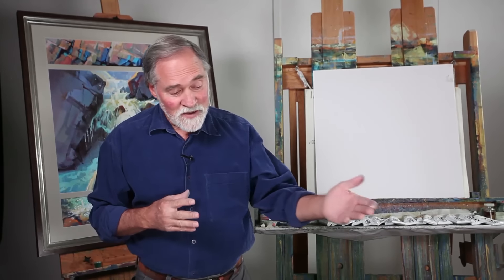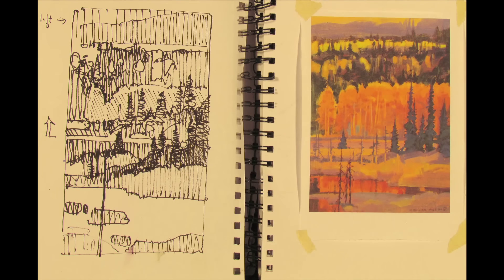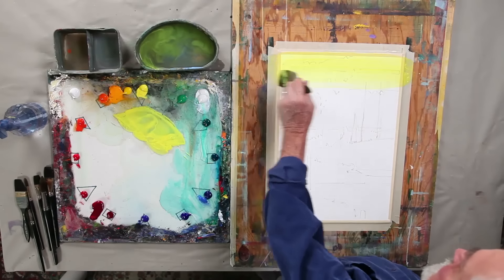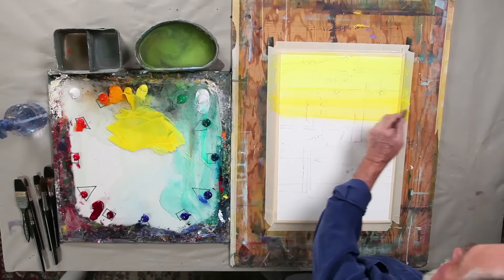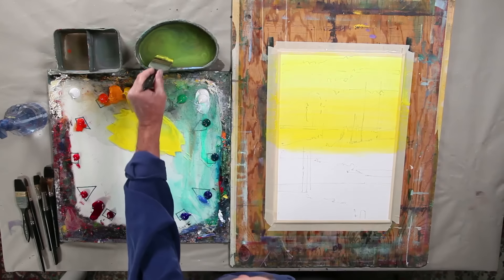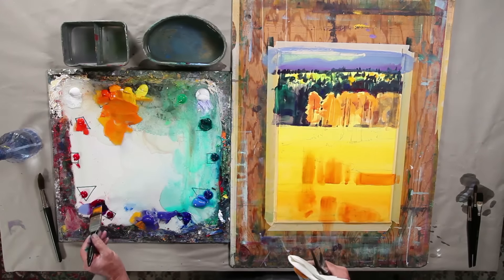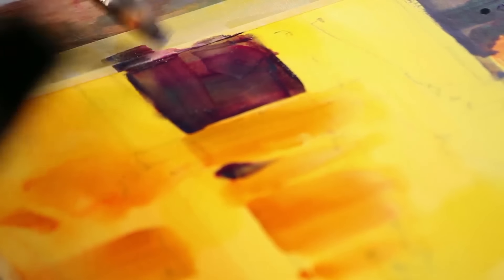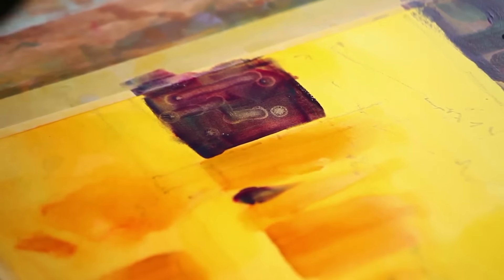Preview | Watermedia Foundation 4: Acrylic as Water Media with Stephen Quiller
[Looking for more FREE acrylic tutorials?

Preview this Watermedia Foundation 4: Acrylic as Water Media and Stephen Quiller now to learn painting tips for transparent underpainting, and how to layer acrylic paint in interesting ways.

to access the full-length fourth chapter of Stephen Quiller’s complete video painting tutorial series, Watermedia Foundation for the Painter. In this chapter, Stephen focuses on how to take advantage of all acrylic has to offer, using it in a translucent, opaque and transparent way—all in one painting!